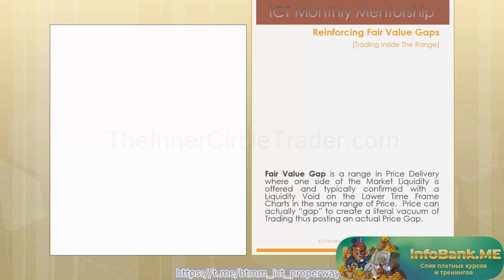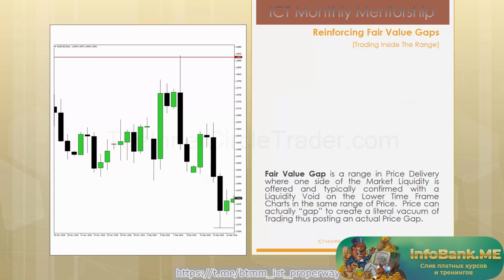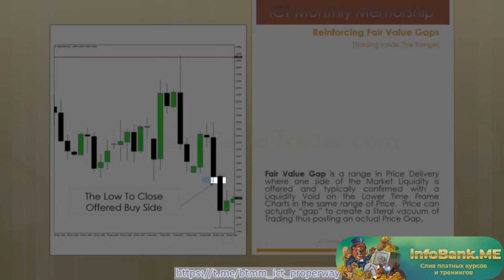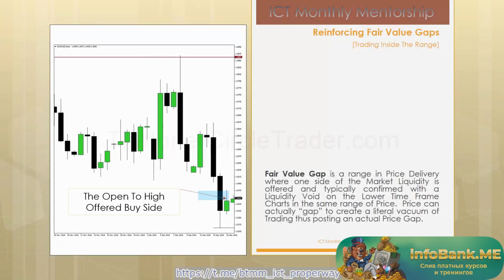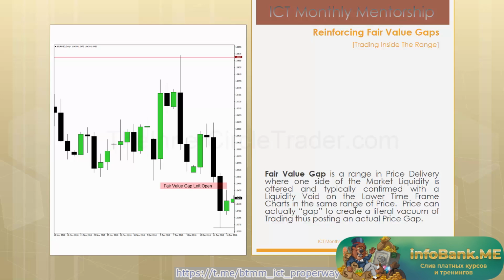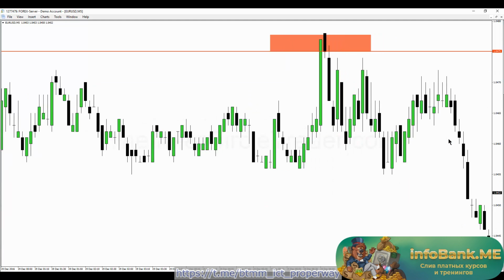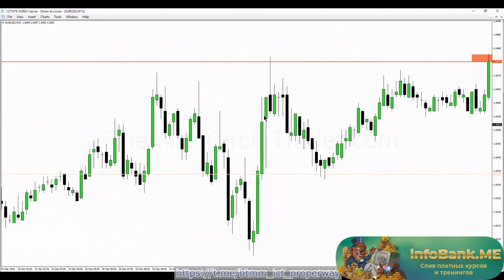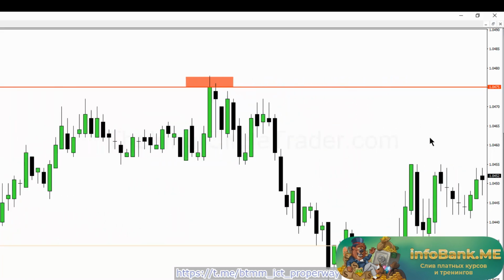18 Reinforcing Fair Value Gaps